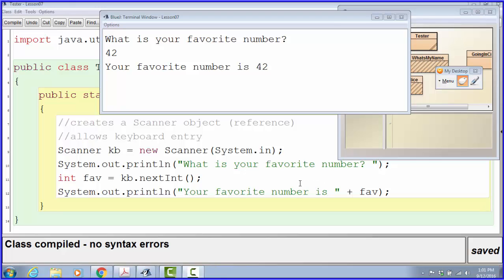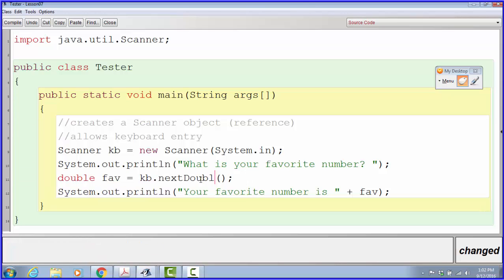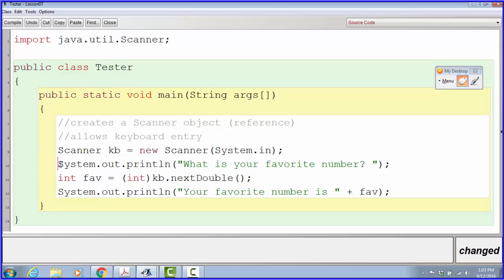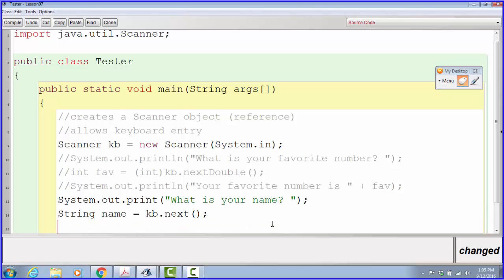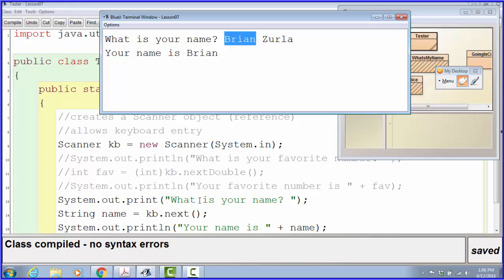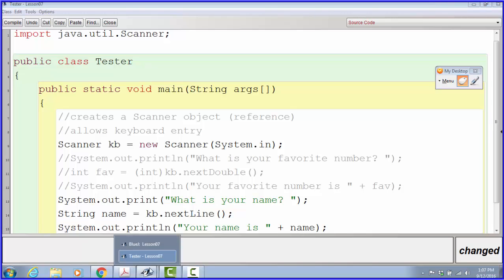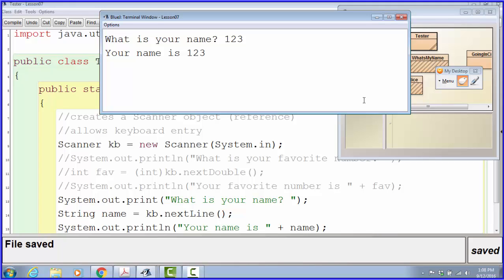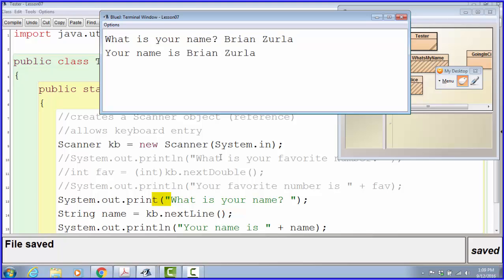Lesson07part2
AP Computer Science Java Scanner Input Methods